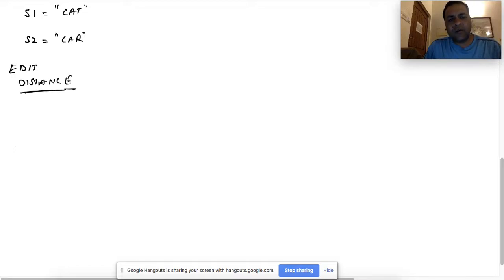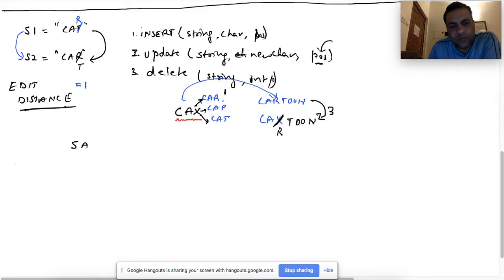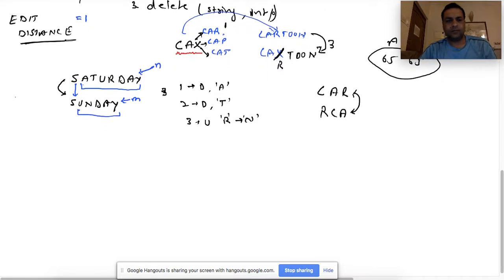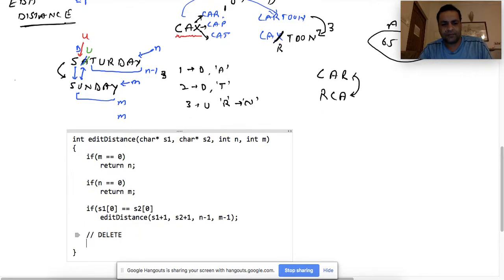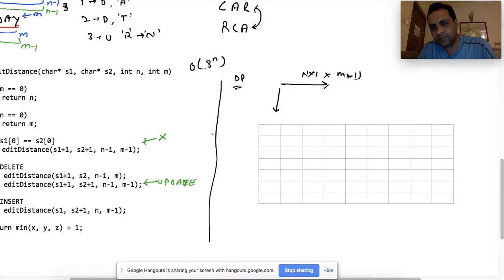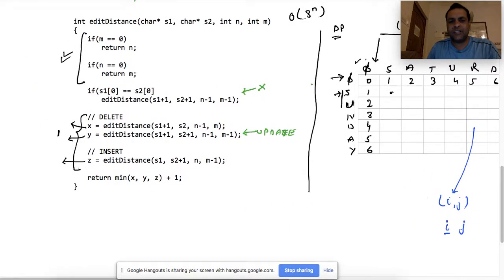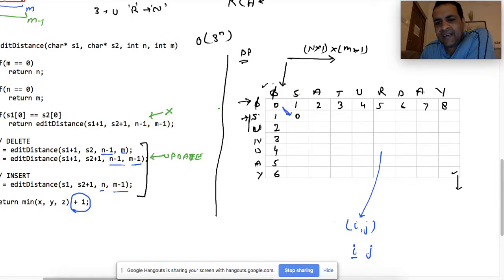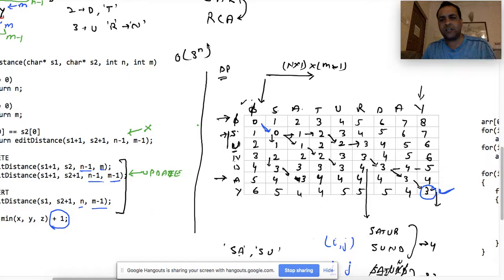Minimum Edit Distance of two strings (Dynamic Programming)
A Dynamic Programming Problem to find the minimum Edit Distance between two given strings.